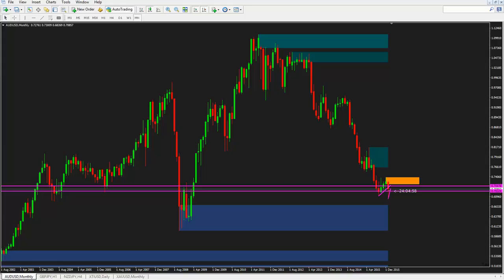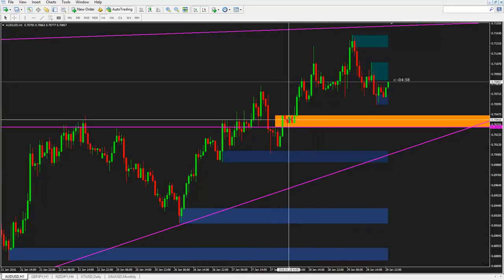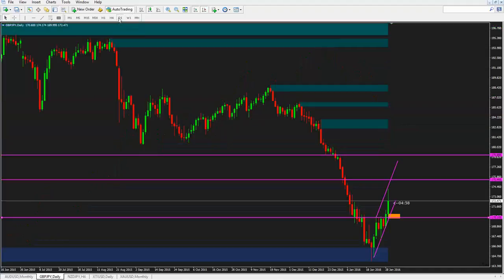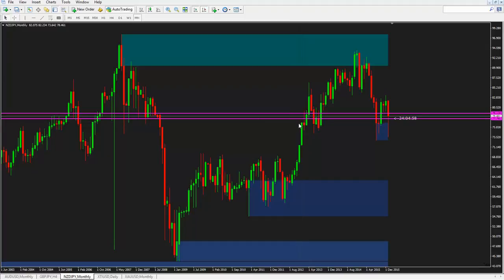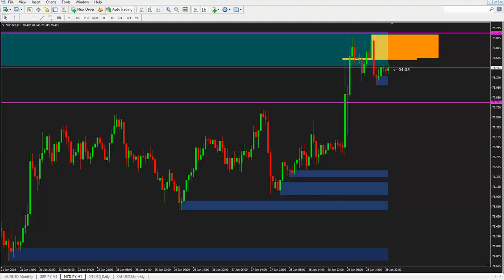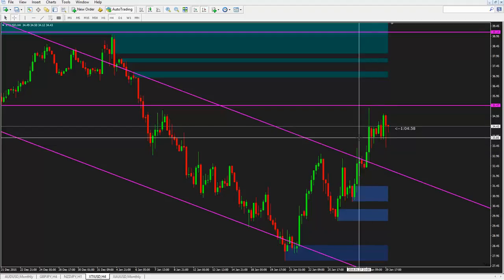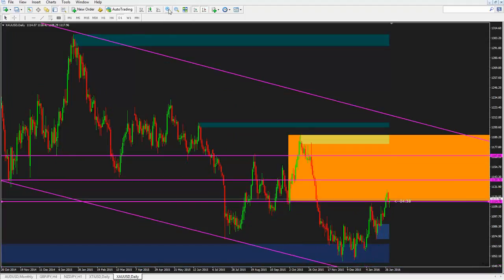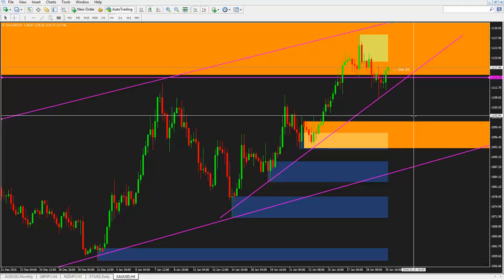AUDUSD, GBPJPY, NZDJPY, Crude Oil and Gold Market Analysis